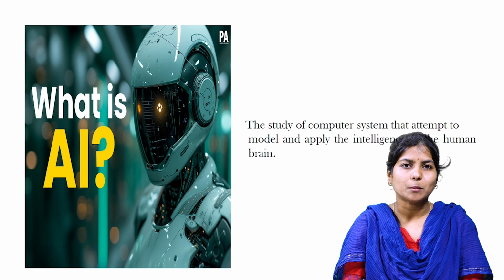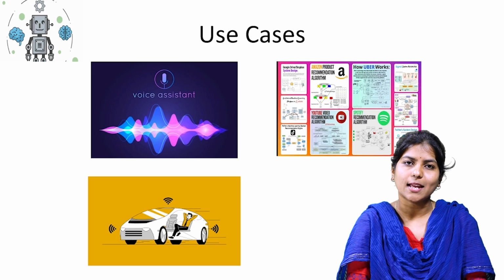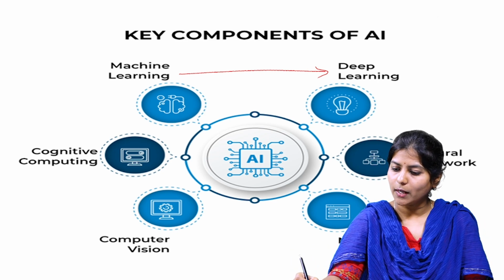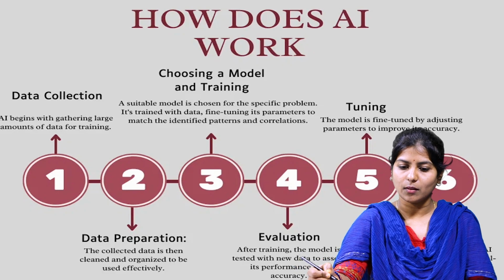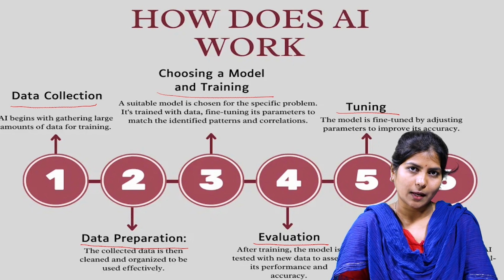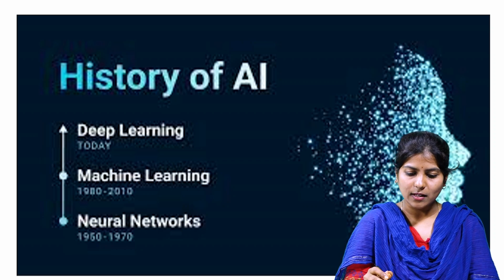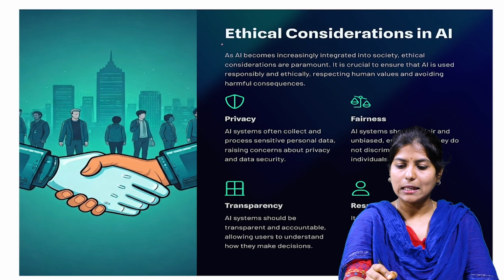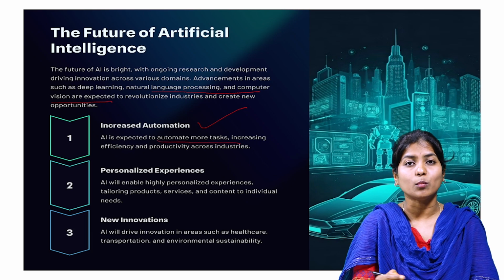Introduction to Artificial Intelligence by Mrs. P Sravani